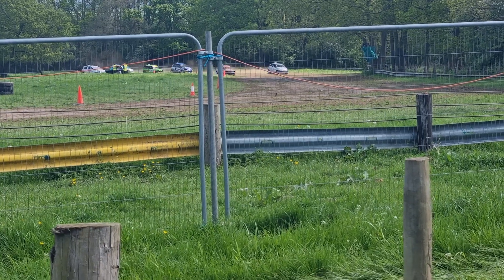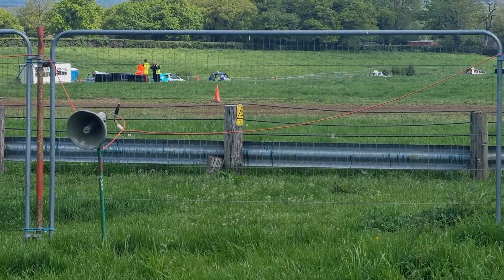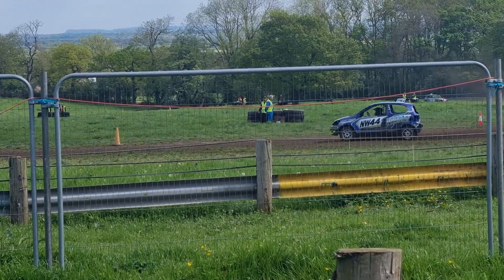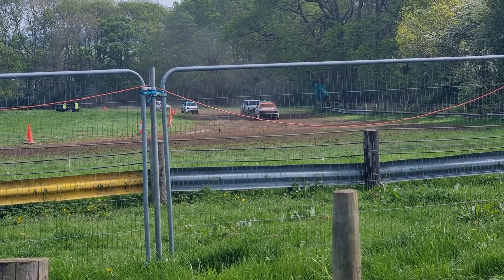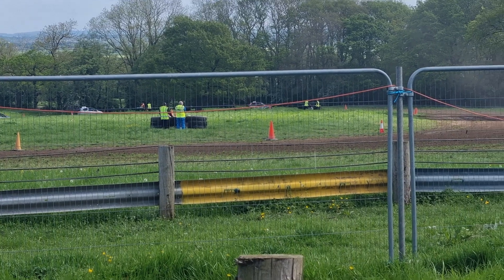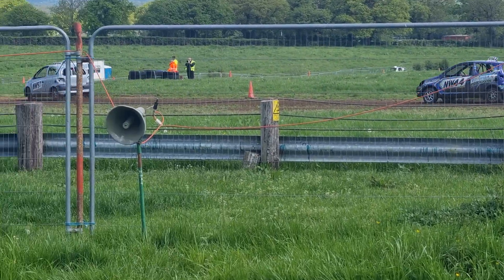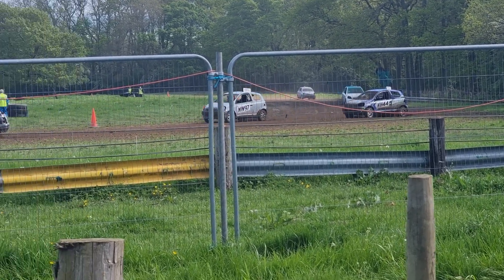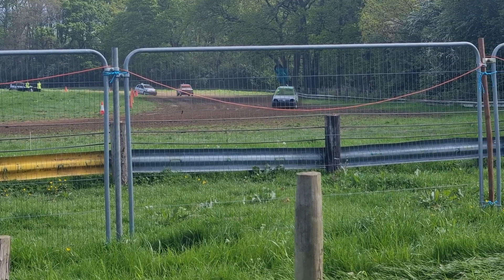North Wales 7th May 2023 Class 1 1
North Wales Autograss 7th May 2023